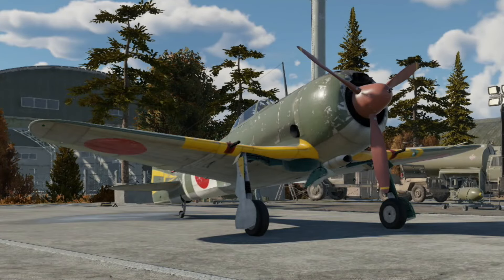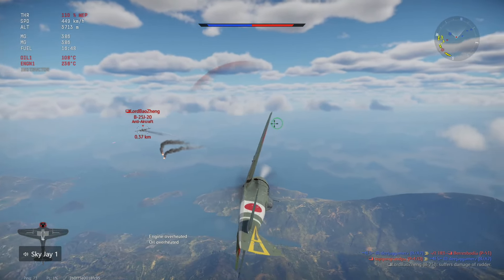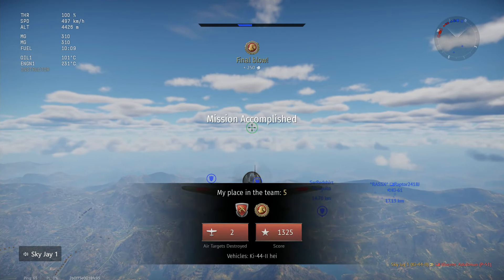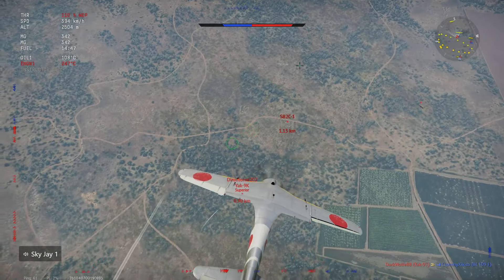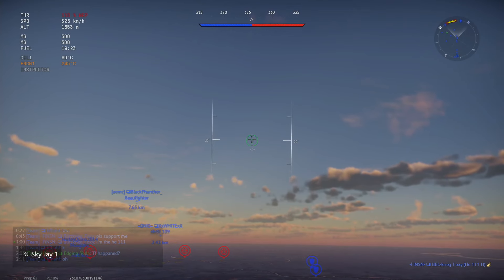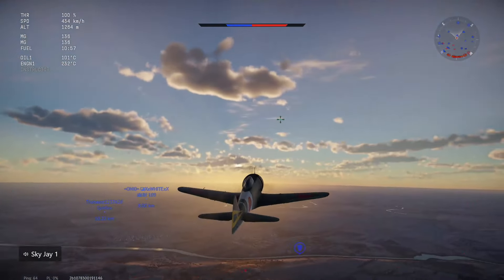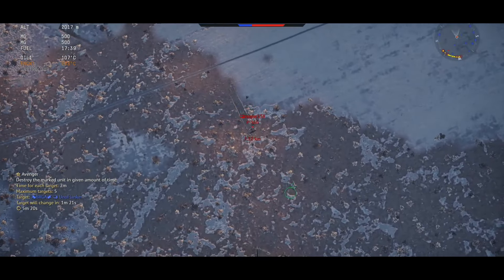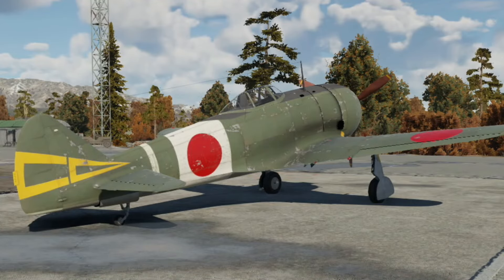Ki-44-II Hei: The Most Underrated SEAL CLUBBER in War Thunder!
I found this aircraft to be so enjoyable that I'm actually considering doing a second video on it in War Thunder. The Ki-44 is just that insanely good!